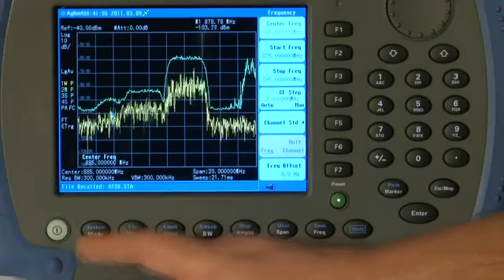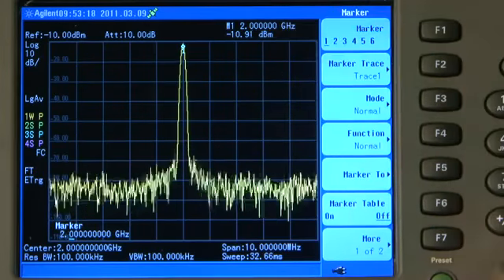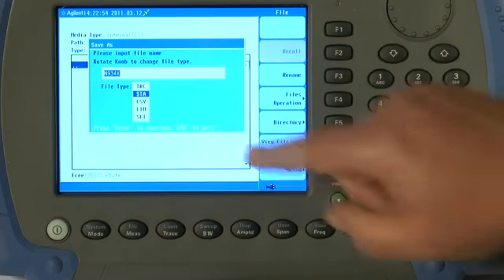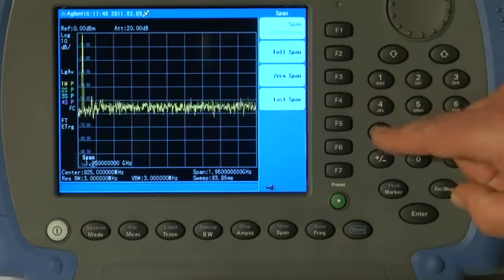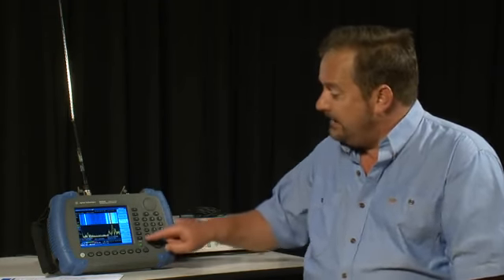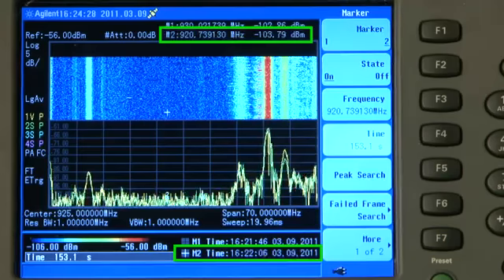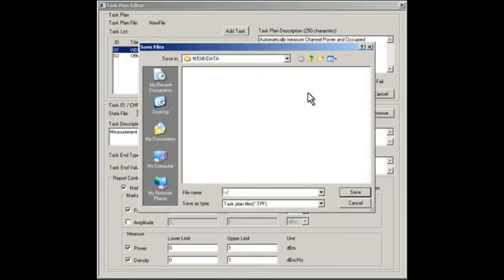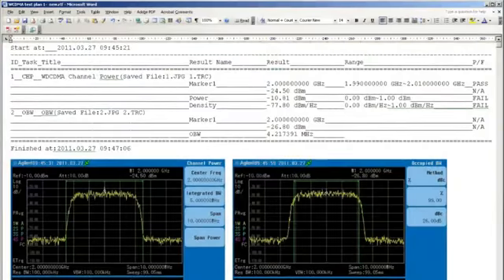N9342C HSA Demonstration Guide Handheld Spectrum Analyzer Agilent Technologies 1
Анти-Статика.ру - профессиональный специализированный ресурс, посвященный практическому решению проблем защиты электронных устройств от электростатических разрядов и пожаровзрывобезопасности.